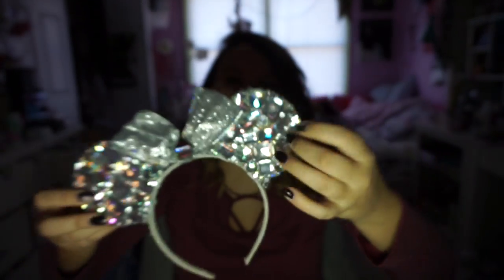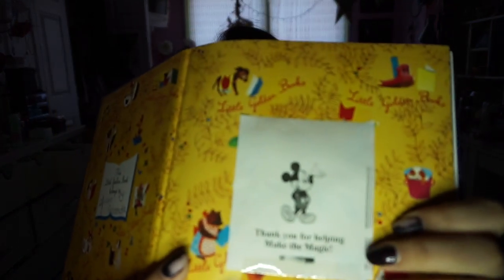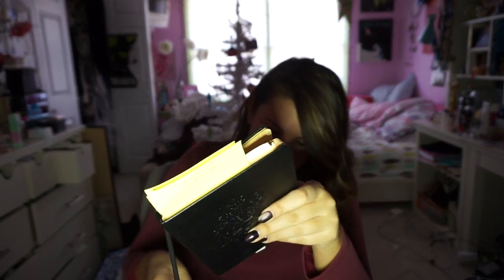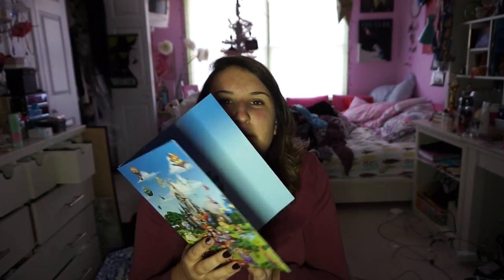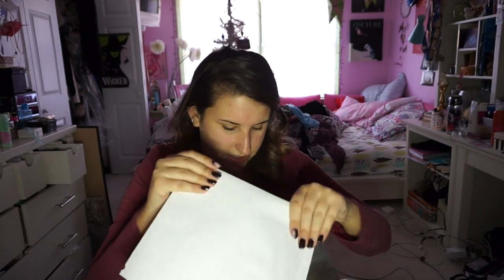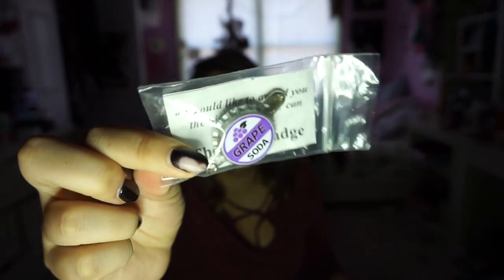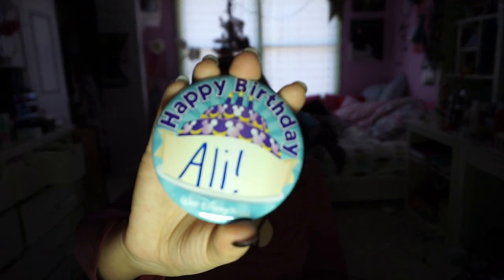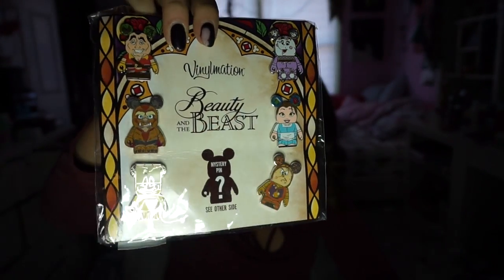My Disney College Program Memory Box